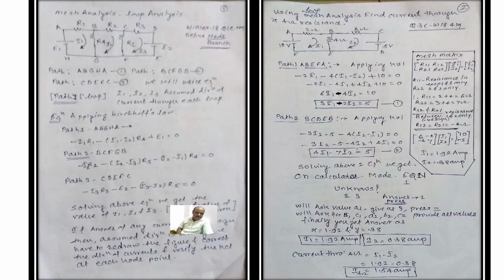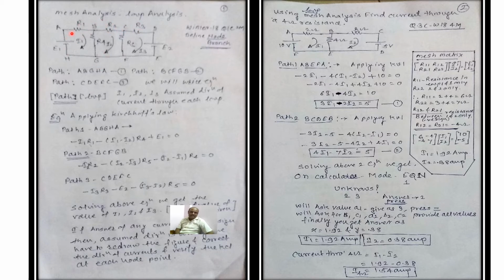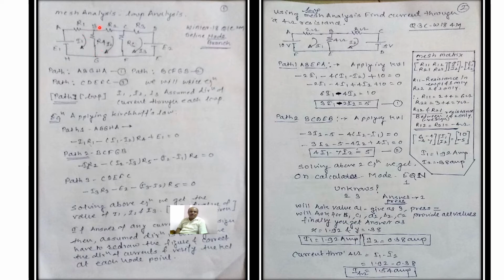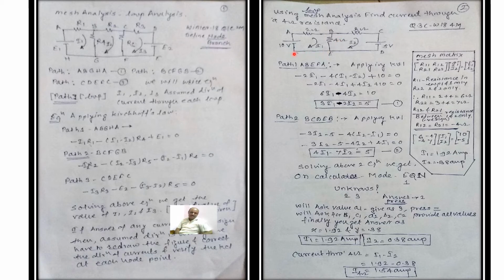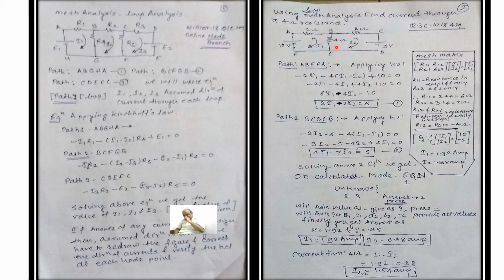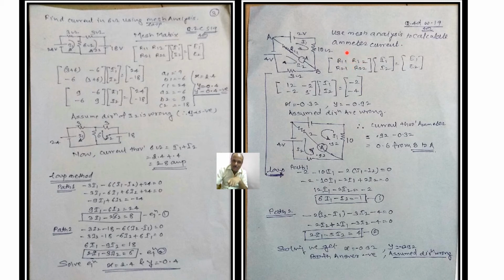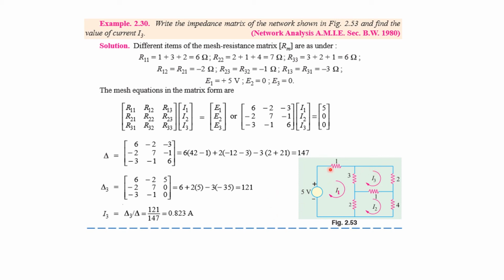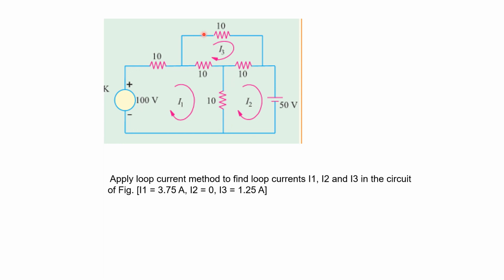video_MESH AND LOOP ANALYSIS